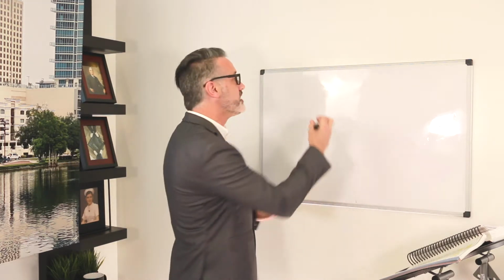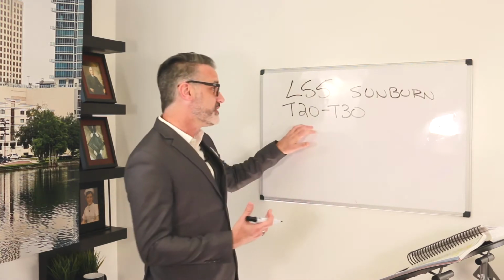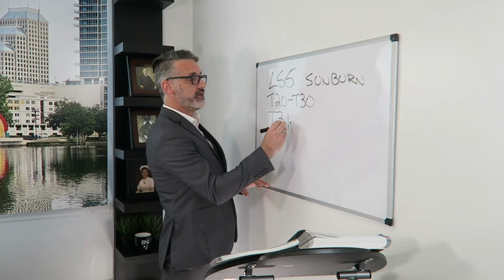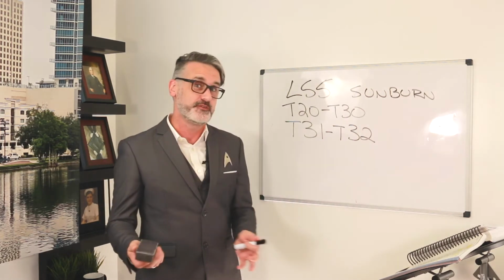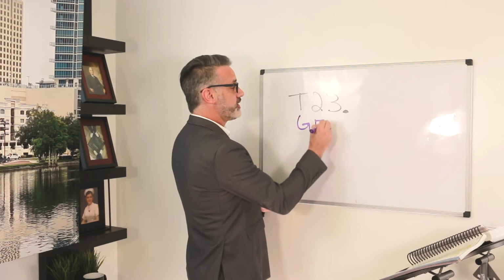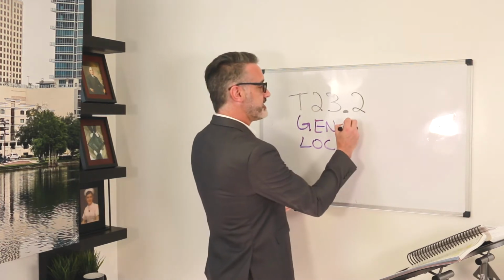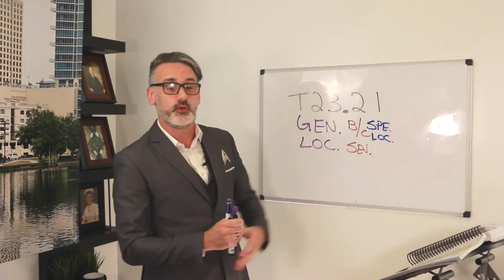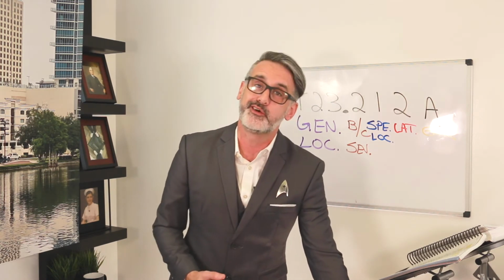The Paul Chandler Show Ep. 007 Coding Burns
In this episode of The Paul Chandler Show, learn how to code burns.